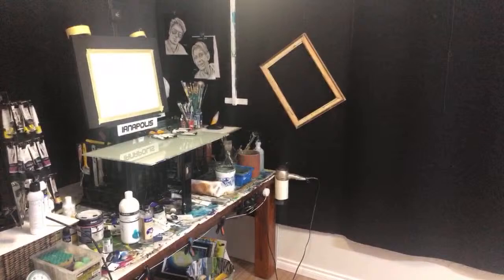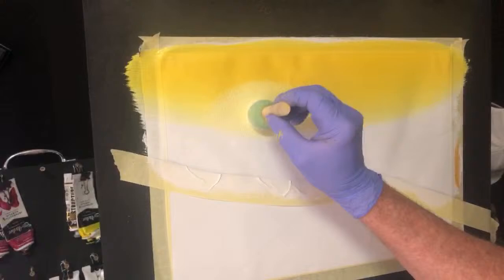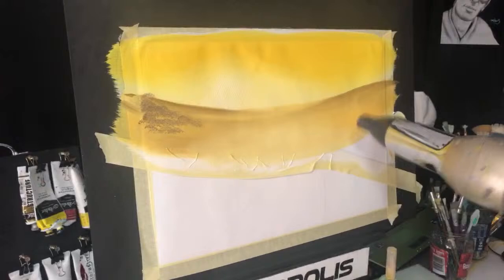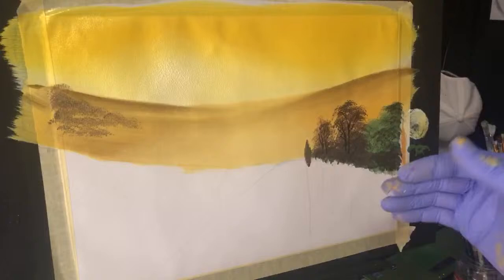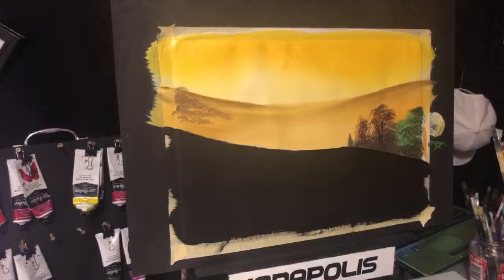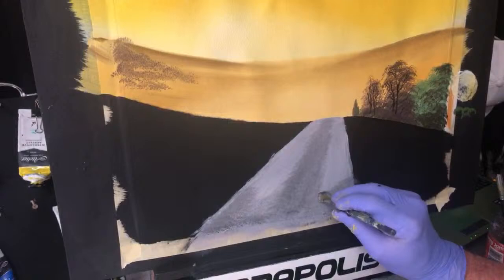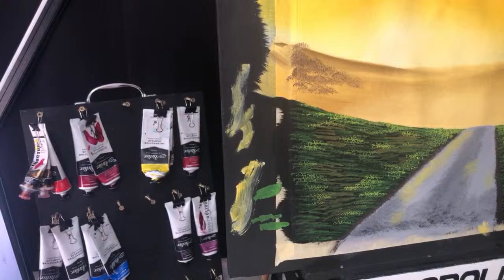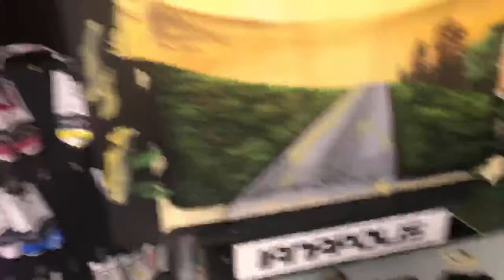#313 How to paint a morning scene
Colors used
flow white
retarder
indian yellow
yellow ochre
burnt umber
black gesso
black
forest green
cad yellow lite
mid grey
a pouncer